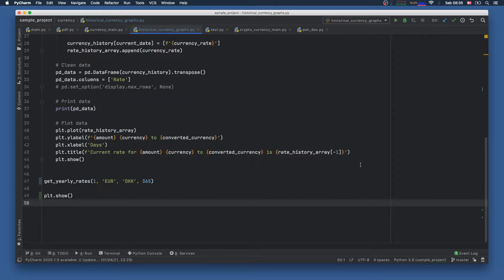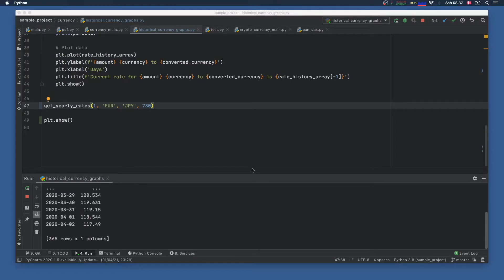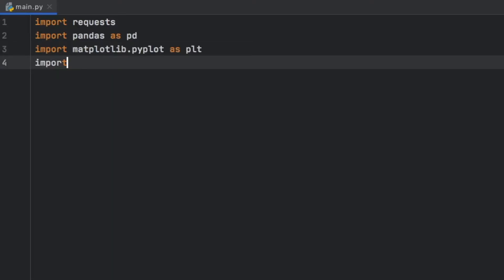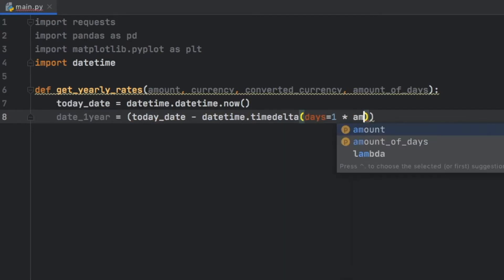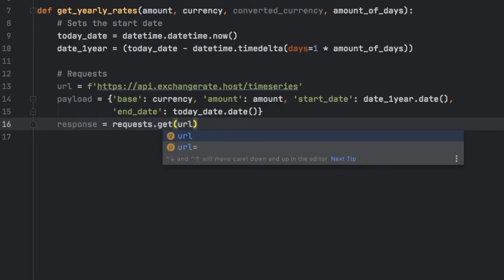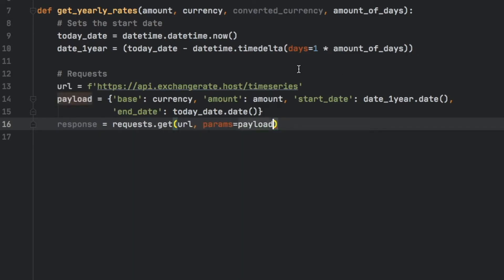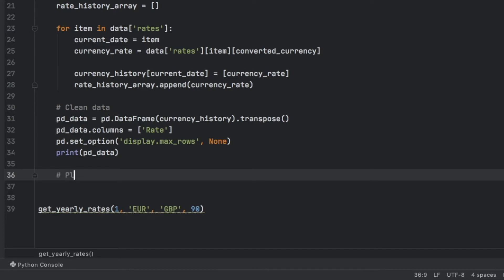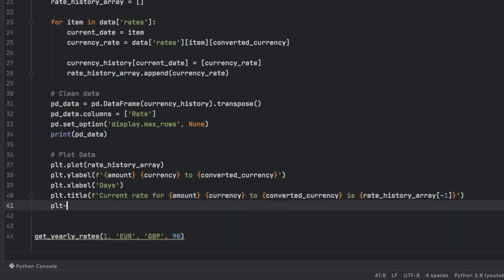Get Historical Currency Exchange Rates for Any Currency in Python (Tutorial)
In this video I will be showing you how you can convert any currency +  get historical data as well for that currency so you can see how the exchange rate changed over time. We will be using Python 3.8 for this, along with matplotlib, pandas, and the requests module.